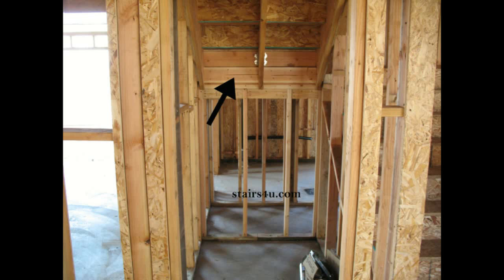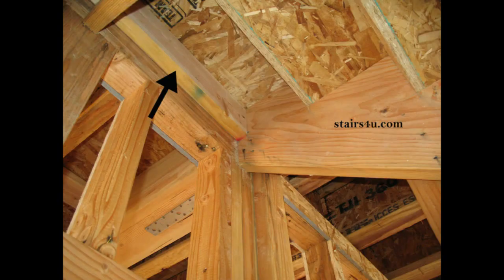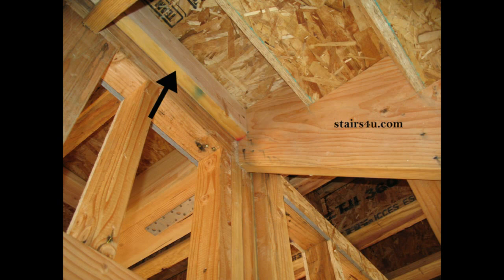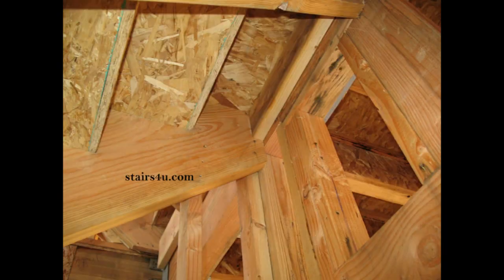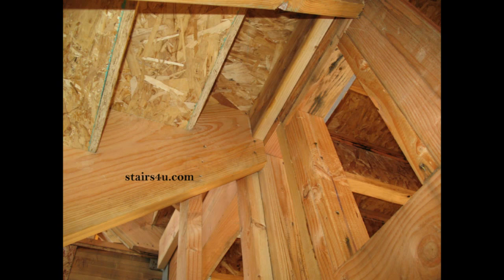What Do Stair Stringer Blocks Do? - How To Build Stairs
Click on this link for more answers to your questions about stairway construction, design and remodeling. These blocks are also referred to as pressure blocks by professionals who work in the industry, architects, engineers, carpenters and contractors. They can be useful in certain situations and practically worthless and others and by the time you finish watching this video, hopefully you will have a better understanding of why.